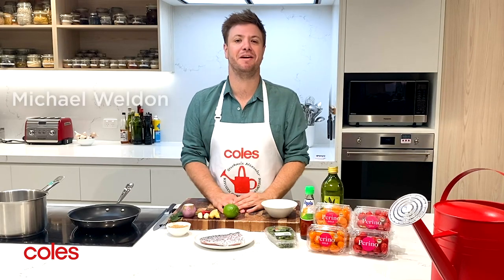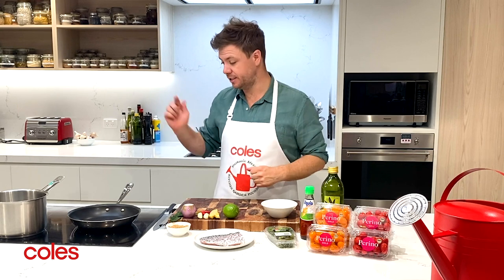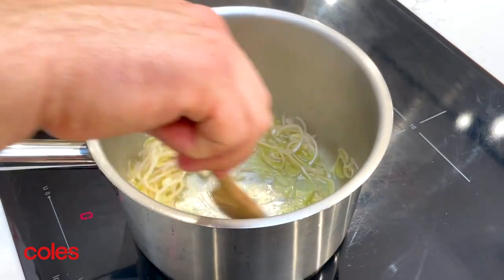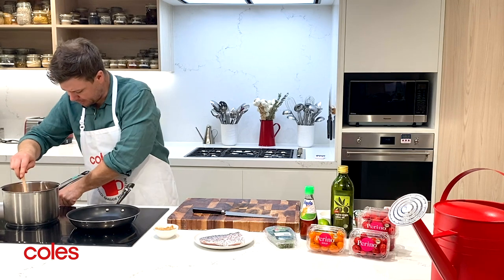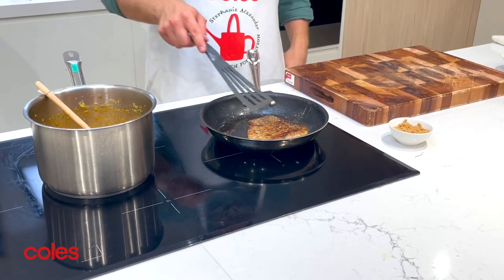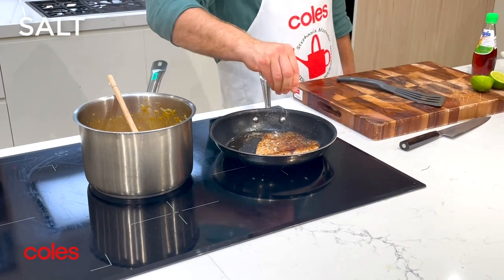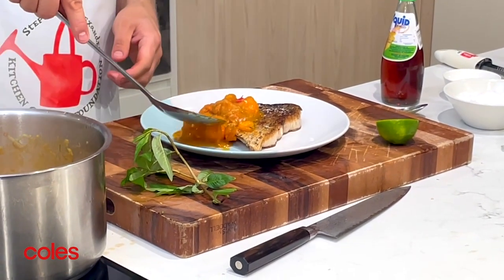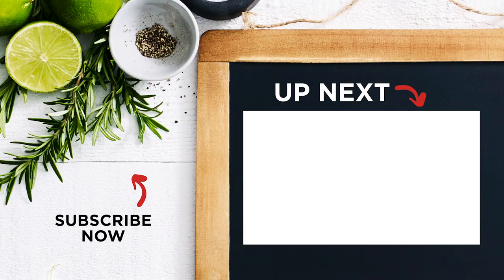Crispy-Skin Barramundi with Tomatoes | Recipes from the Stephanie Alexander Kitchen Garden | Coles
Achieve perfectly crispy skin every time with this no-fail recipe for Crispy-skinned barramundi served with a fresh tomato and ginger sauce.

Michael Weldon's Crispy-skin barramundi with golden tomato & ginger sauce
Serves 4

Sunflower oil, to drizzle
2 shallots, thinly sliced
4 garlic cloves, thinly sliced
6cm-piece ginger, peeled, chopped
400g gold Perino tomatoes
1 birdseye chilli, thinly sliced (optional)
2 kaffir lime leaves, shredded
¼ cup (55g) caster sugar
¼ cup (60ml) fish sauce
1 lime, halved
4 Coles Australian Ocean Barramundi Portions
½ bunch mint, leaves picked

1. Heat a drizzle of oil in a saucepan over medium-high heat. Add the shallot, garlic and ginger and cook, stirring, until the mixture begins to colour slightly. Add the tomatoes, chilli, if using, and lime leaf. Cook for 2-3 mins or until the tomatoes just soften. Add the sugar, fish sauce and ¼ cup (60ml) water. Reduce heat to low. Cook for 5-10 mins or until tomatoes collapse and release their juice. Remove from heat.
2. Juice 1 lime half. Add the lime juice to the tomato mixture in the pan and stir to combine. Cover to keep warm.
3. Heat a large frying pan over medium-high heat. Add a drizzle of oil. Place the barramundi, skin-side down, in the pan and press with a spatula for 1 min. Cook for a further 2-3 mins or until skin is golden and crisp and the flesh has changed colour halfway up the sides. Turn and cook for a further 2 mins or until the barramundi is just cooked through.
4. Divide the barramundi and tomato mixture among serving plates. Cut the remaining lime half into wedges. Sprinkle barramundi with mint. Season and serve with the lime wedges.